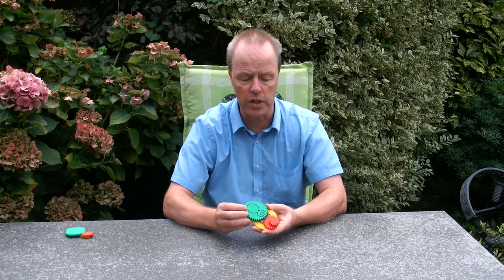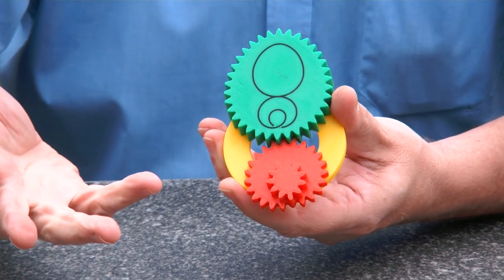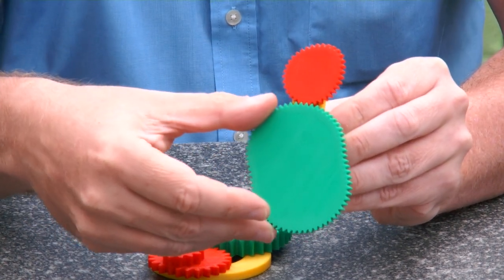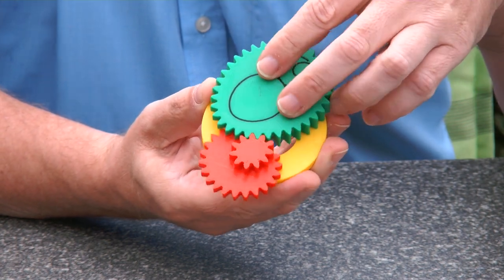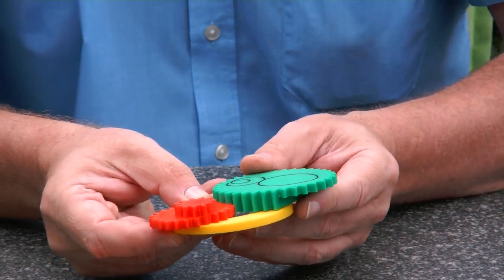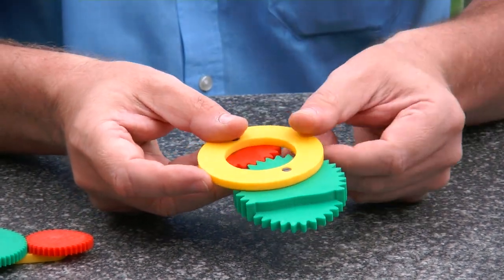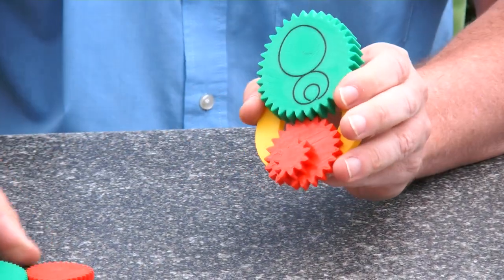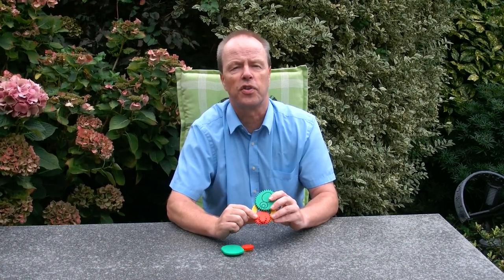Fractional Gears - How can a gear have "half-fold" rotational symmetry?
Fractional Gears is a gear set that features a gear with "half-fold" rotational symmetry. A gear with 180-degrees symmetry is said to have "two-fold" rotational symmetry. The green egg-shaped gear has 360-degrees "one-fold" symmetry. For a 360-degrees turn of the green egg-shaped gear, the smaller red gear rotates by 720 degrees. Following the earlier naming logic, this gear has half-fold rotational symmetry.

In order to make the cardioid-like gearing, the red gear has two layers. The teeth pattern continues from the bottom layer to the top and back to the bottom. In order to fit the bigger red bottom, the green gear has a cut out to make things fit.